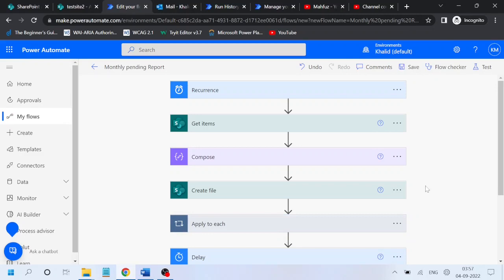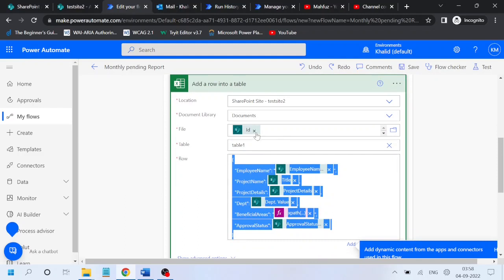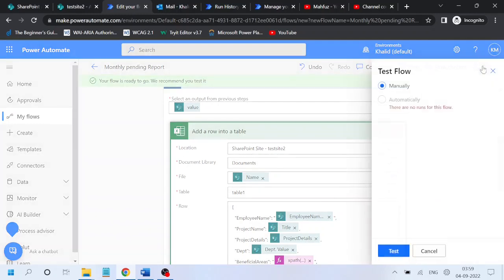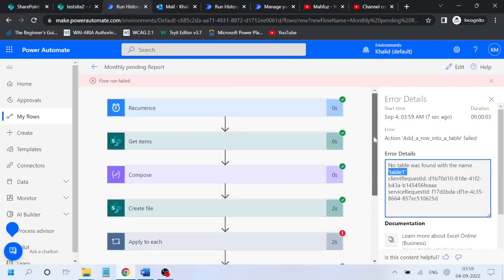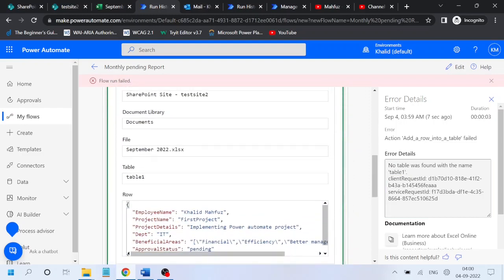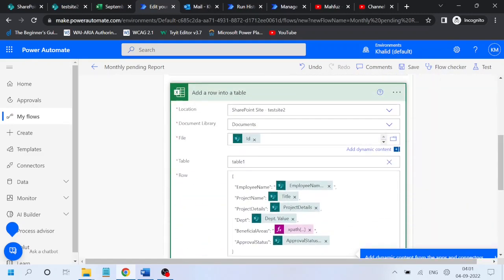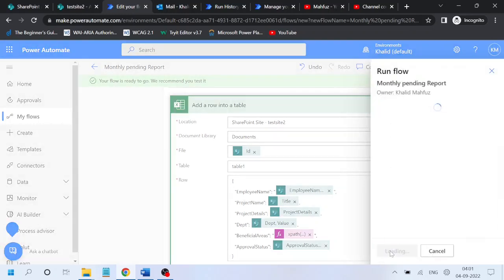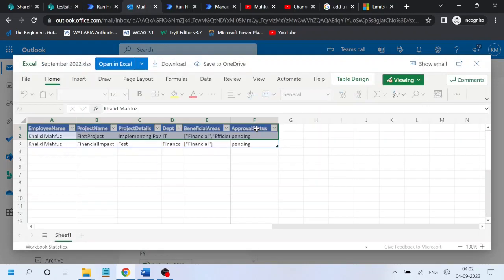Power Automate(MS Flow): No table was found with the name 'table1' Error